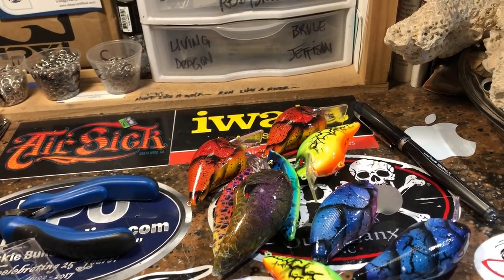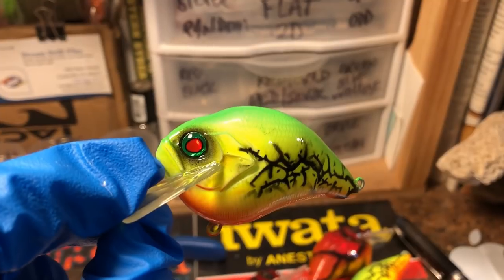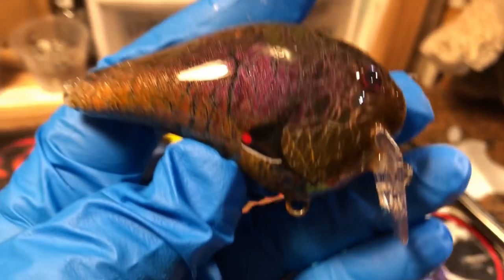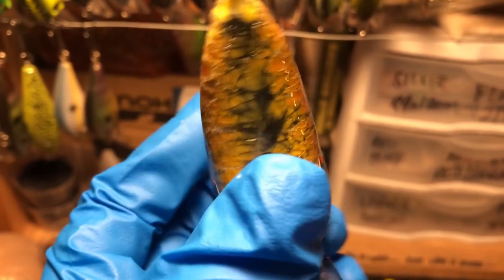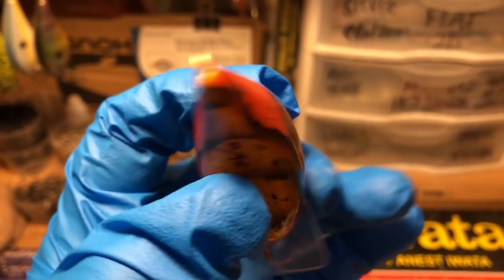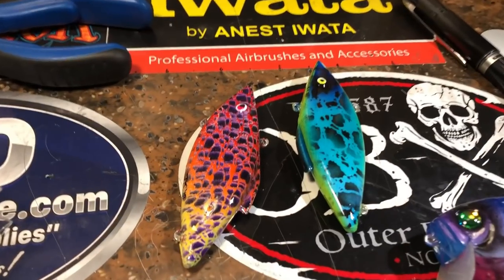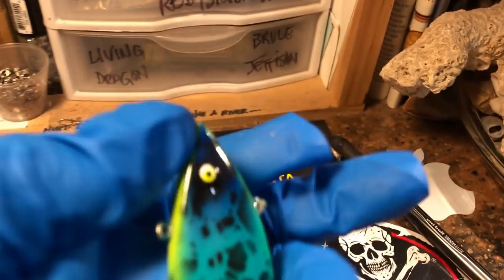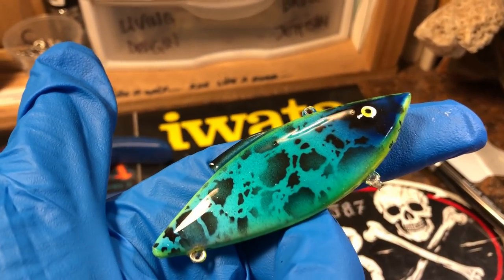JBCo. Weekend Shop Update: Monday 9/2 (Morning)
Thanks and Enjoy! Much more to come this week!

OVERSTOCK DEAL ON AIRBRUSH CLEANER!! Iwata Medea 32oz. for just $8!!

Respirators:
3M (Large)
3M (Small)